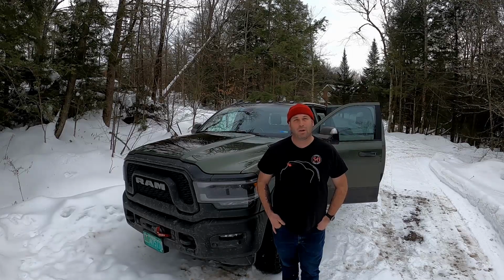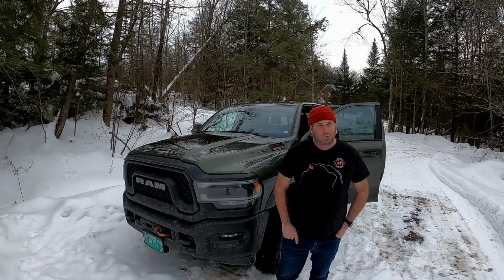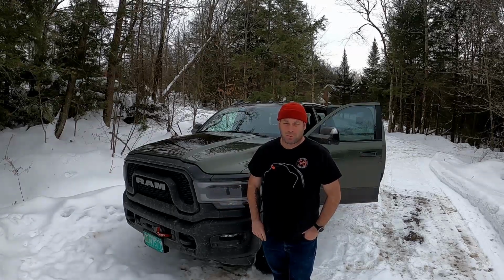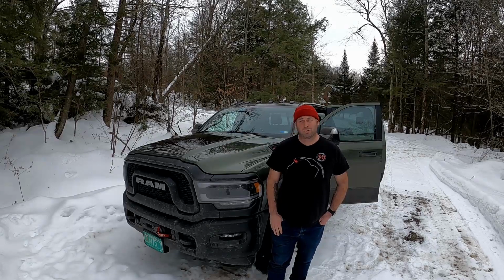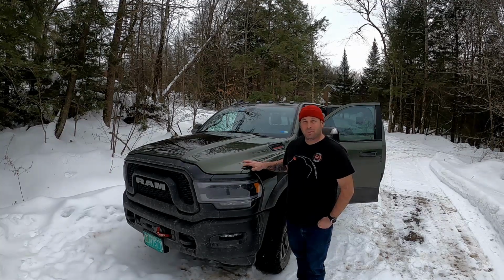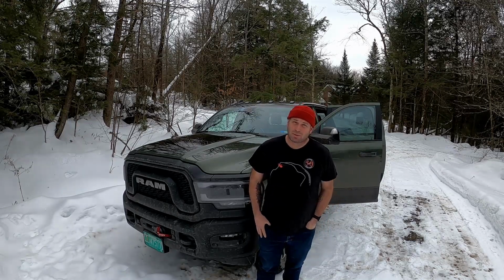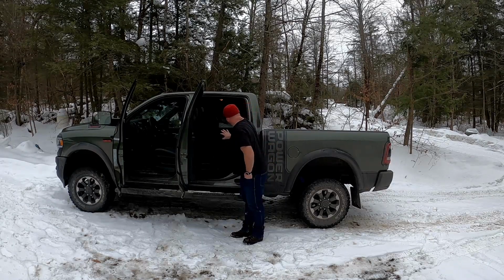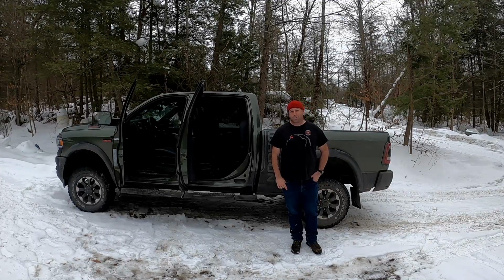2021 Ram Power Wagon at 1400 miles.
Well still in love the truck getting super pumped to start building it out for Overland and back country hunting and fishing adventure.
One thing i missed in the video was that at low speed under 18 mph the head light are adaptive to they function as ditch light when you turn the wheel. I'm still finding out all kinds of stuff about this truck and loading it out.